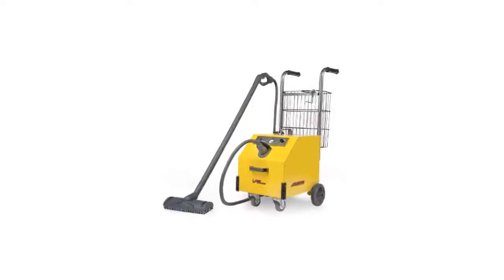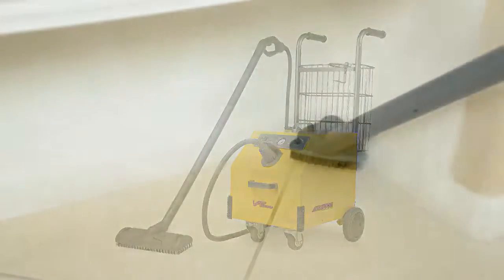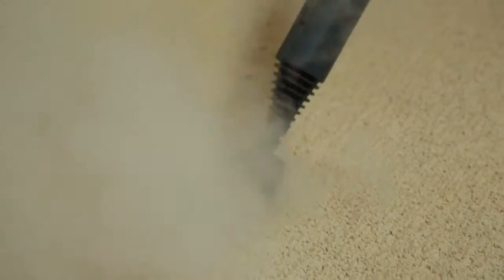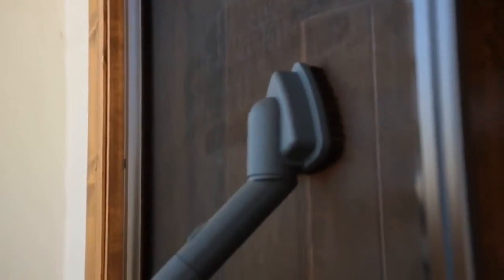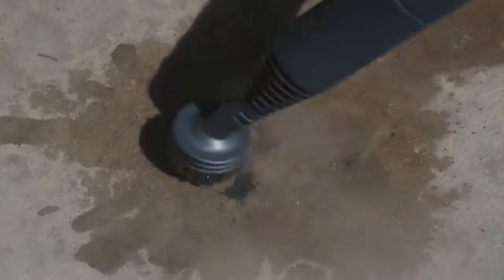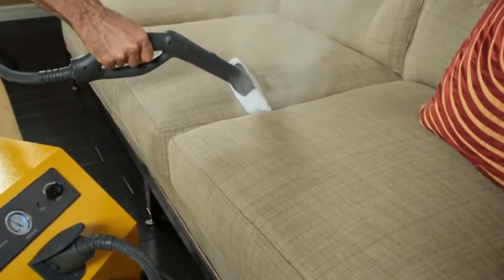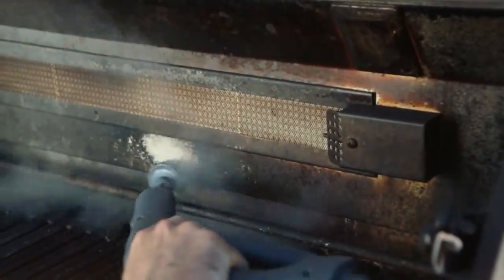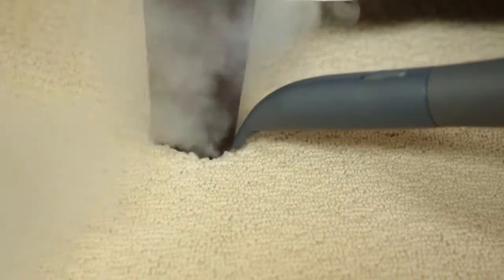Vapamore MR-1000 Forza Commercial Grade Steam Cleaning System